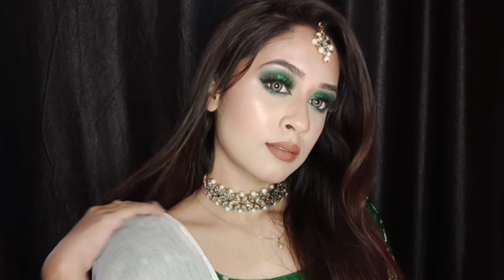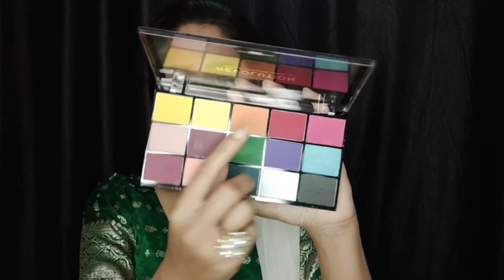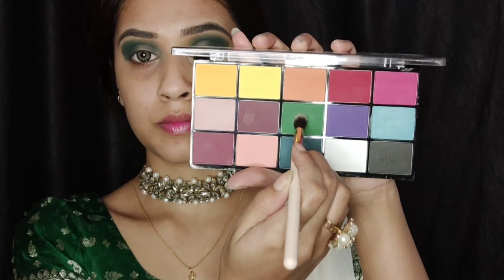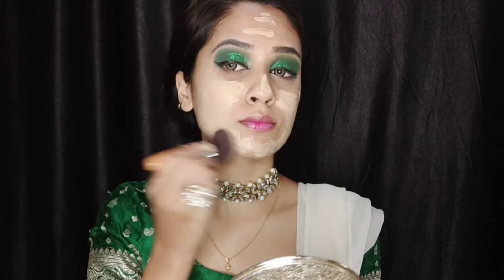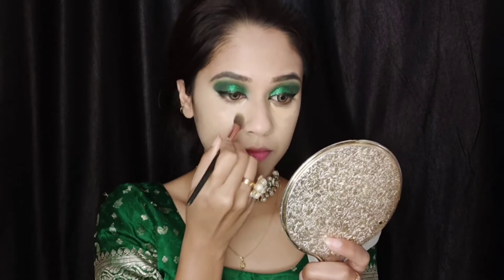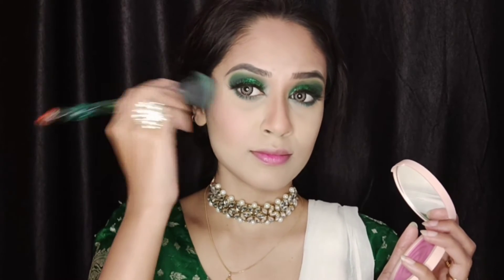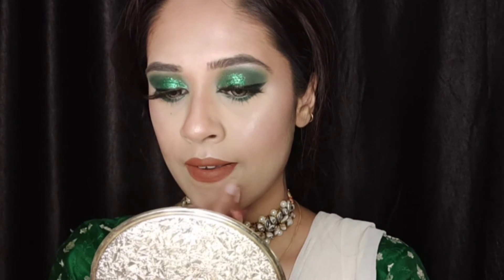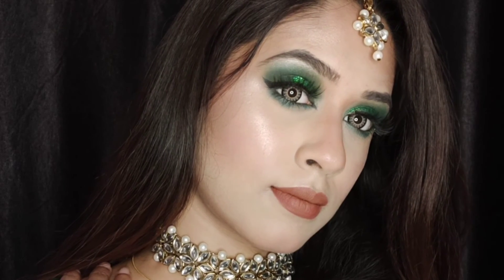MEHENDI MAKEUP LOOK TUTORIAL || BRIDAL/WEDDING MAKEUP SERIES || GREEN EYE MAKEUP TUTORIAL || Asmua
wedding/bridal makeup series
green eye makeup tutorial suitable for mehendi function

foundation - wetnwild
concealer - Maybelline fit me
compact Maybelline fit me
contour max factor
blush myglamm k play
sugar mini highlighter
makeup revolution eye shadow palette
beauty glazed eye shadow palette
insight cosmetics liquid lipstick
nybae primer
good vibes toner
good vibes moisturizer
myglamm lipliner